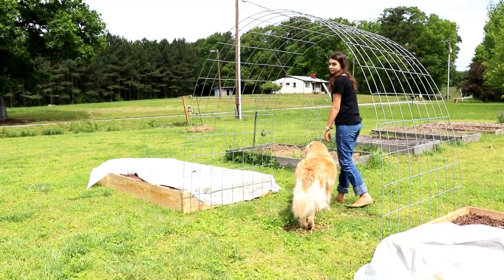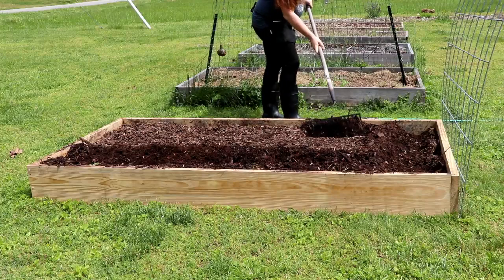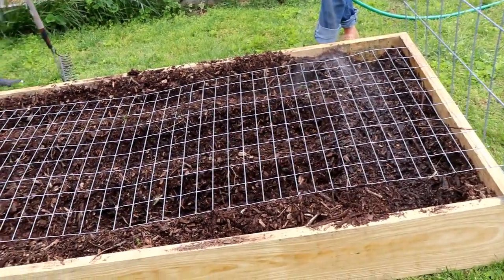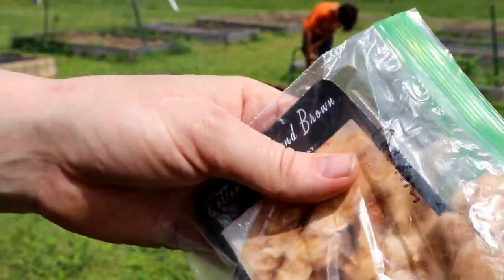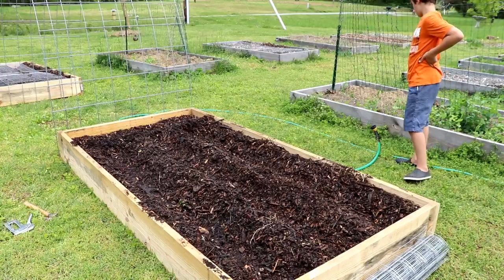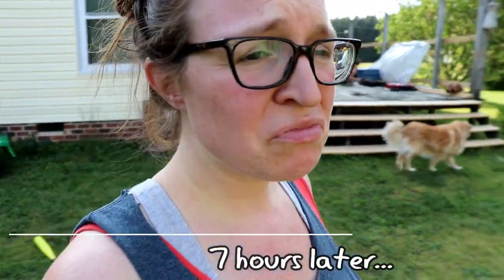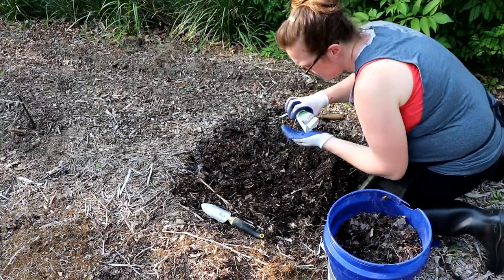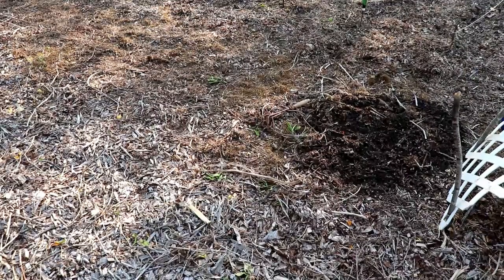WHEN THE HEAT SABOTAGES GARDEN PLANS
I was really hoping to get the rest of the garden in this day. THAT didn't happen.

My Etsy Shop

I created this video with my Canon Eos Rebel SL2 and Filmora 9